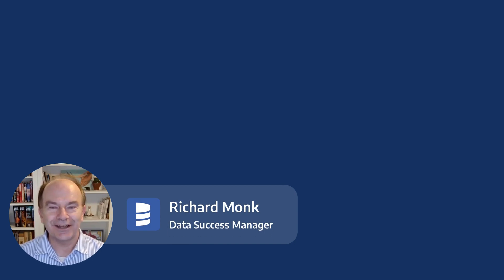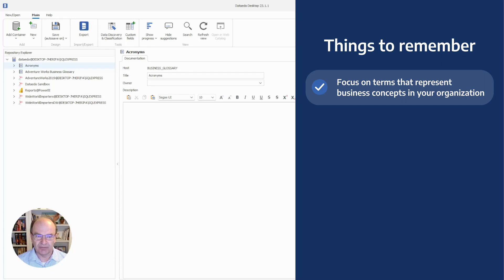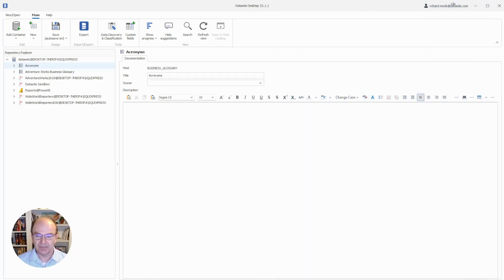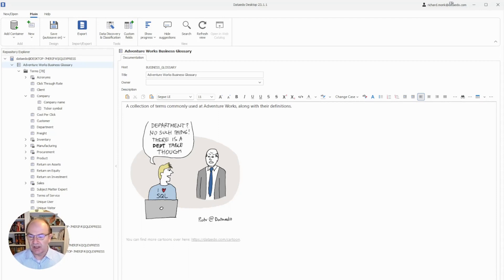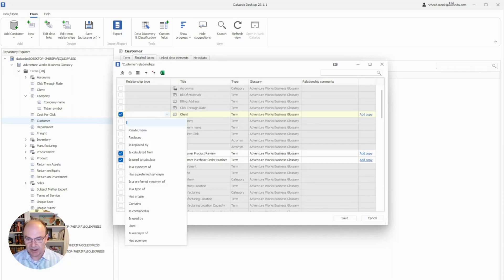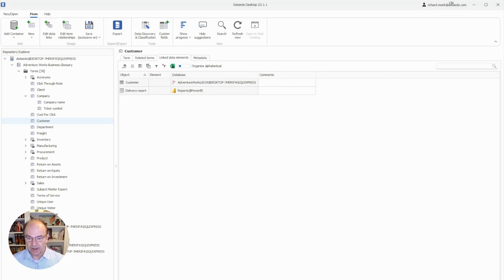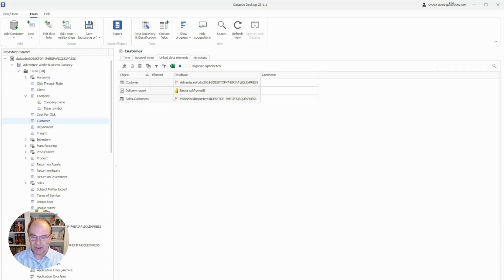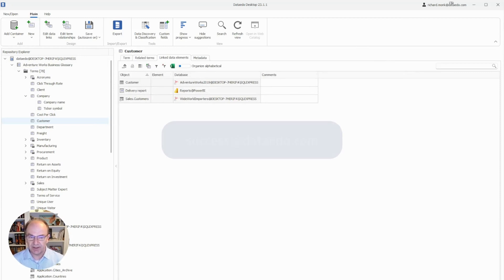Dataedo Bootcamp - #6 Business Glossary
Now that we got to know the Dataedo apps, let's take a step back and talk about another important component of the data catalog - Business Glossary. The purpose of a business glossary is to provide clear and concise definitions for terms used in your ogranization. This will allow people from different areas or departments to understand each other better. A business glossary also helps to ensure that reports are created and interpreted with correct understanding of the underlying data. Let's dive in into best practices and tips for creating a business glossary for your organization.